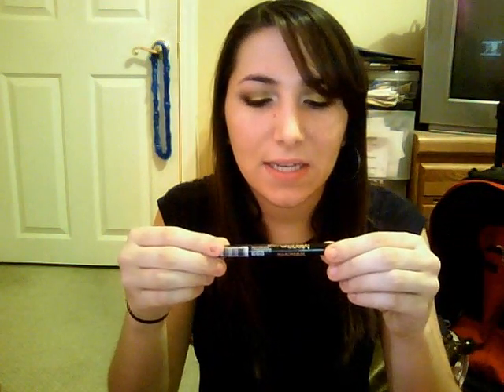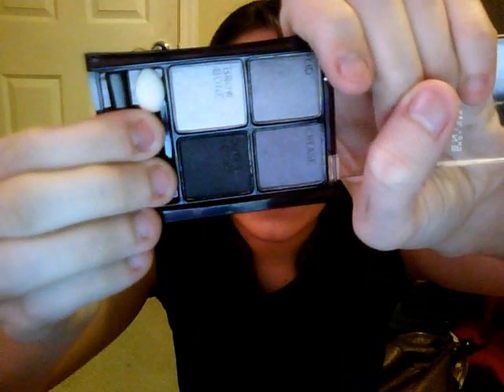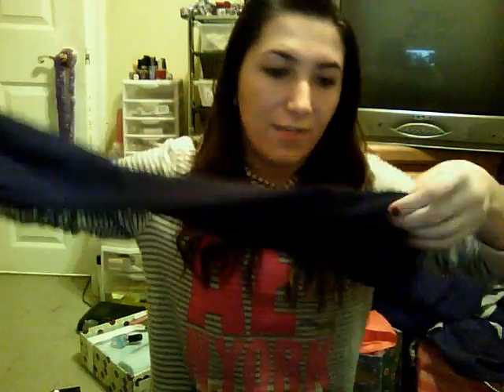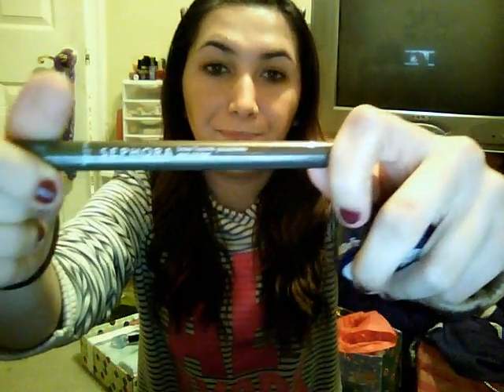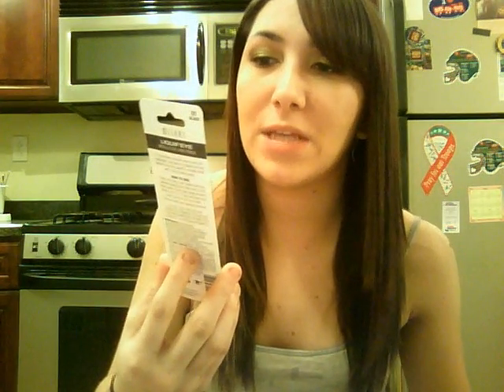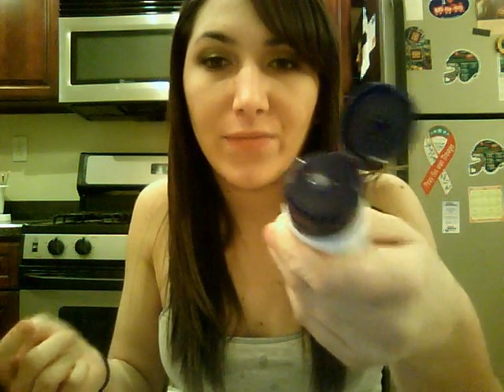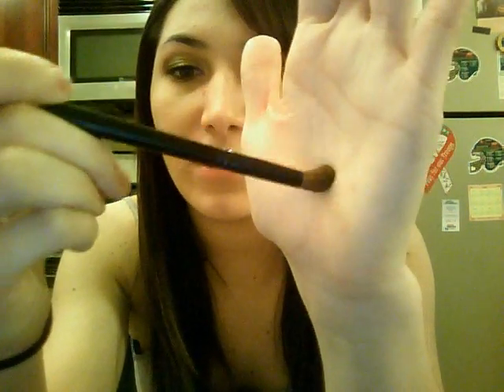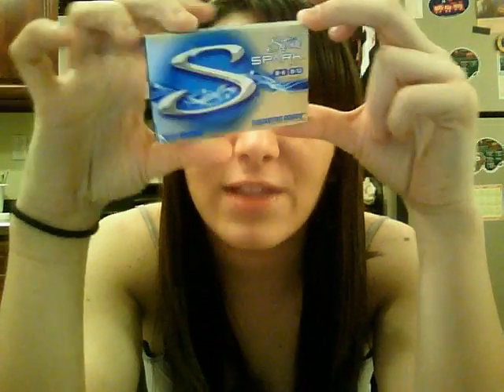collective haul: RiteAid, Target, & more!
- talked about the NYC loose face powder!
any questions?